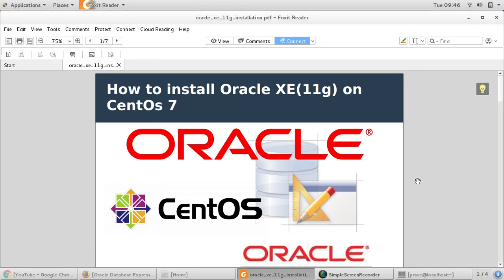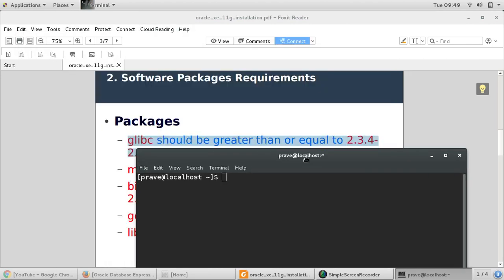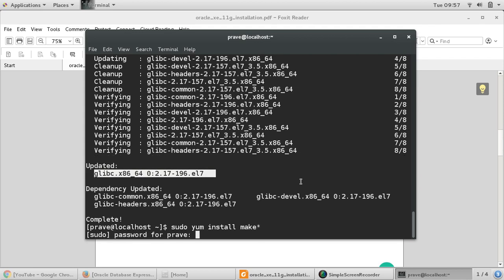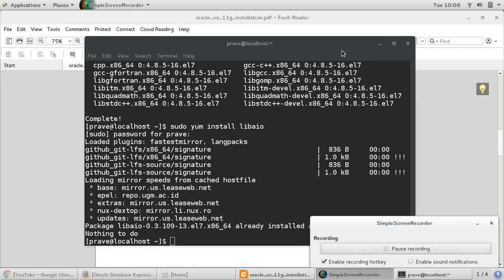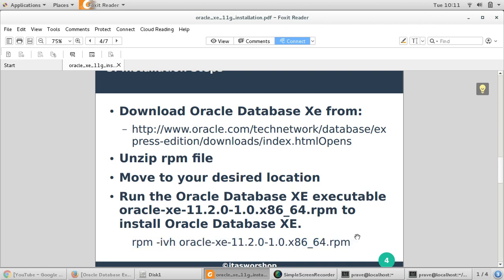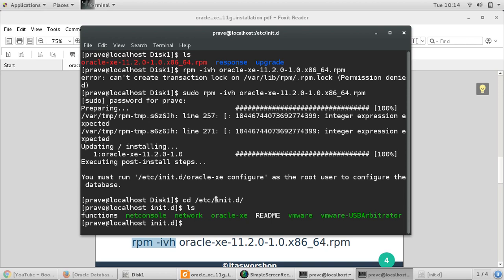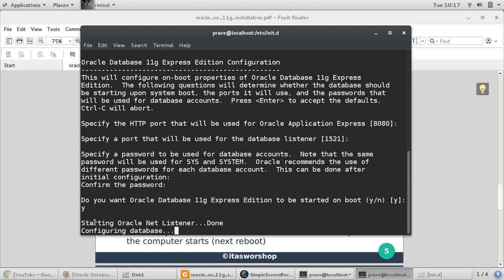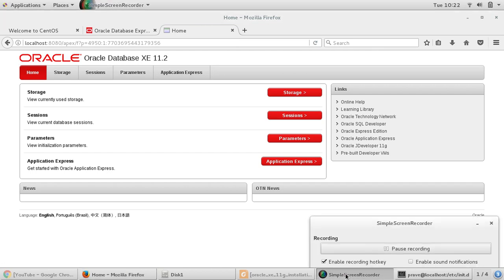How to install Oracle Database 11g Xpress Edition XE with Apex on Linux(CentOs 7)?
Oracle XE 11g is simple and popular database for application development, testing and learning. Let us see how can we download and install Oracle XE 11g in Linux. This video is for CentOs 7 but steps are very simple and can be performed on any other Linux distribution.

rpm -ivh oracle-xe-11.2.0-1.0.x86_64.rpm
/etc/init.d/oracle-xe configure